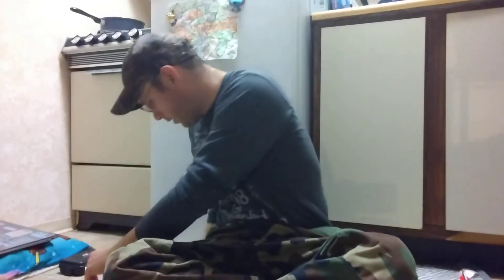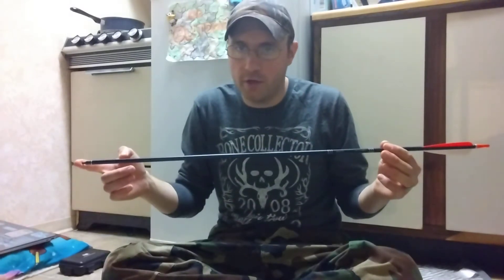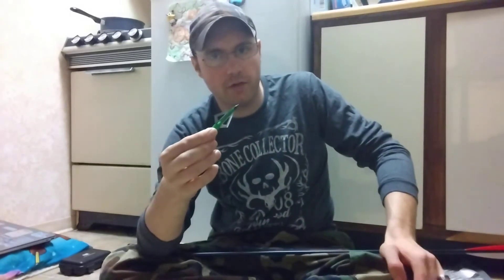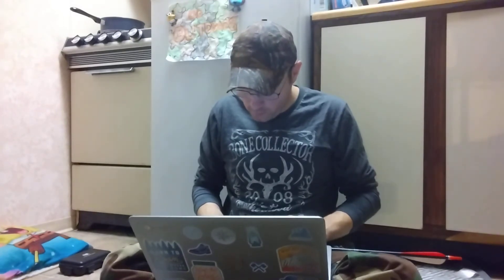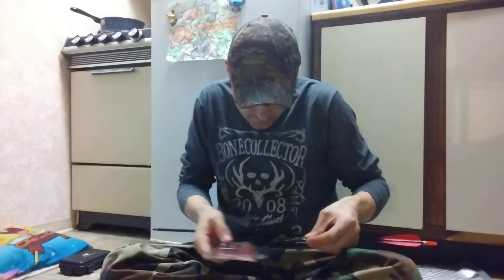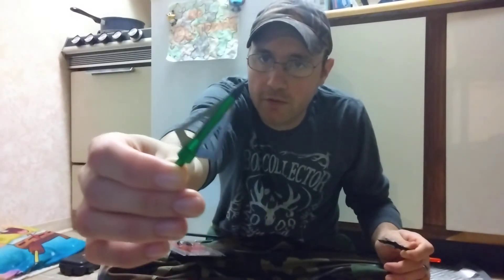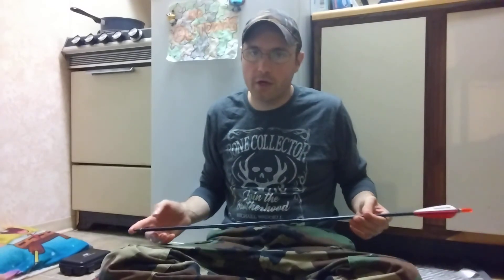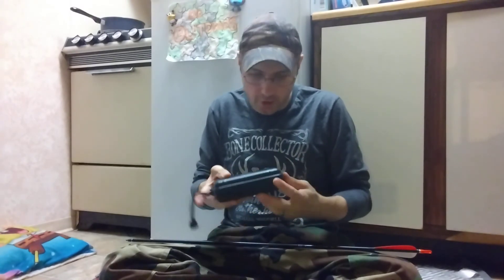MY BROADHEAD CHOICE FOR MY RETRO/VINTAGE BOW BUILD!!!!!!